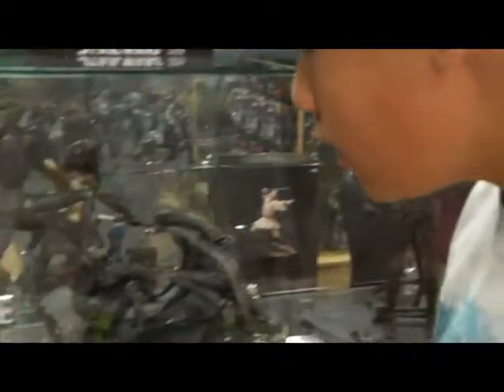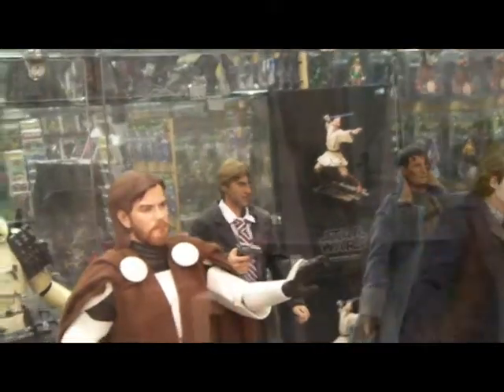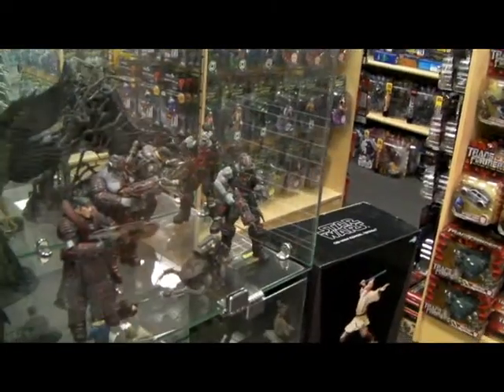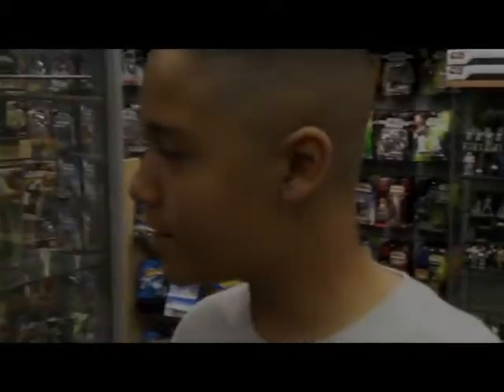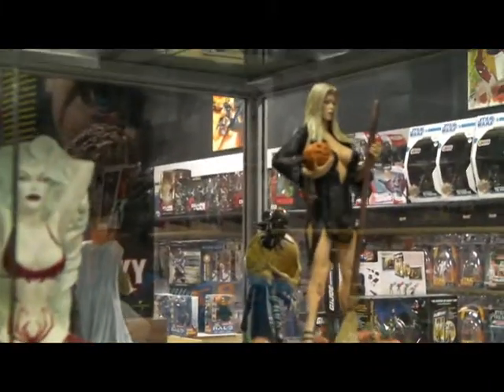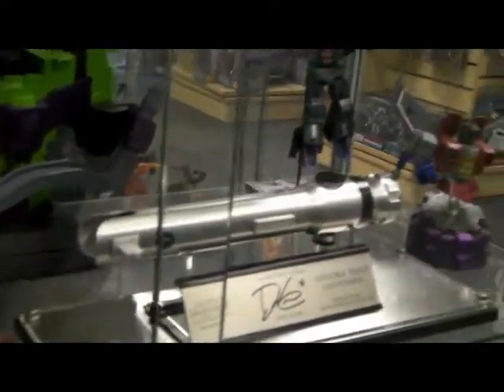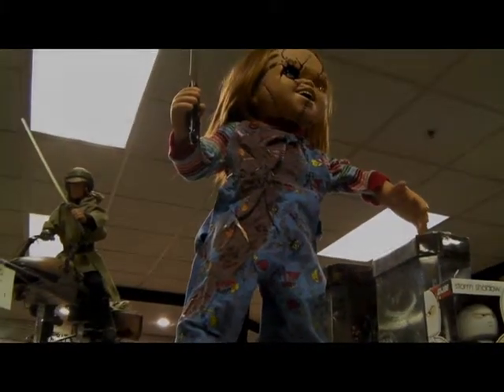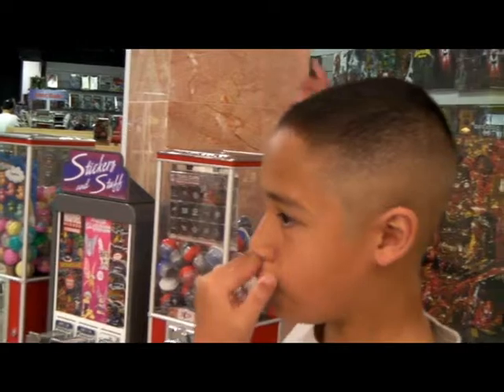Halo 13 Movie Collectibles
A look inside the world of Halo 13, a store that is like going to Comic Con year round. In this video we are introduced to the many incredible movie and video game collectible figures.